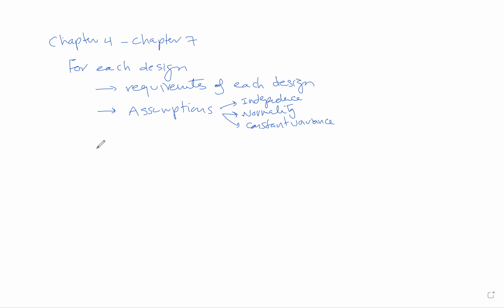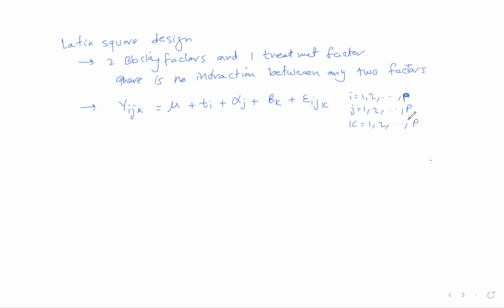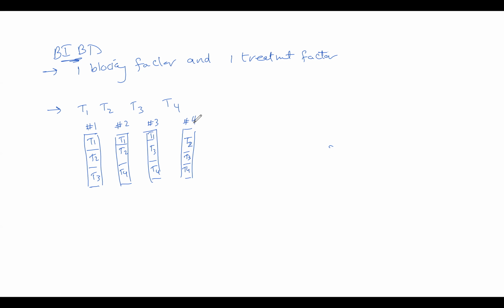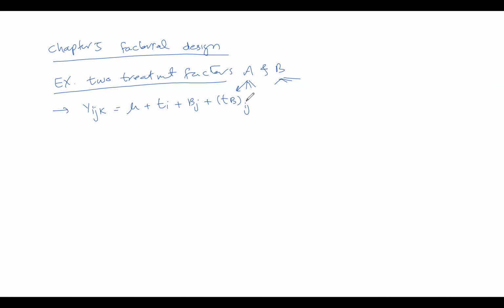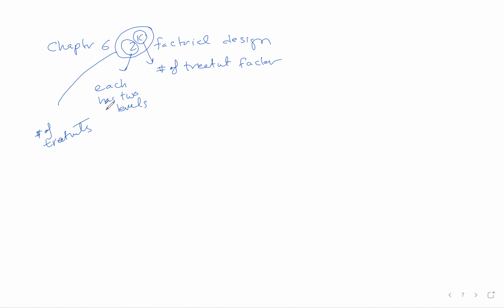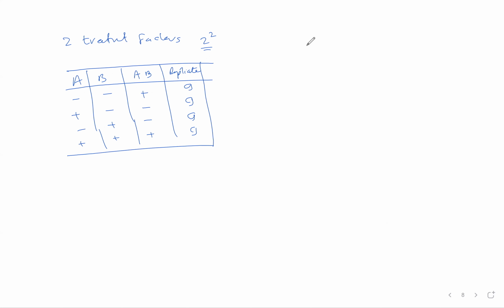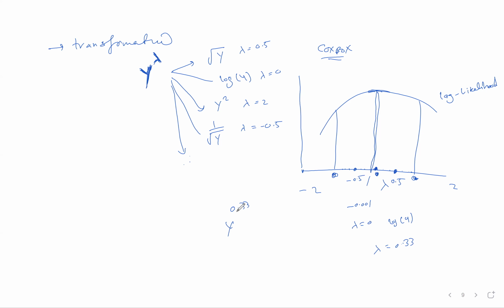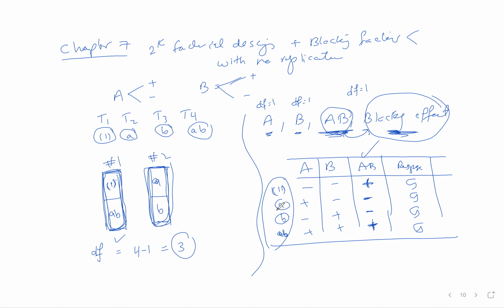Review session for exam 2